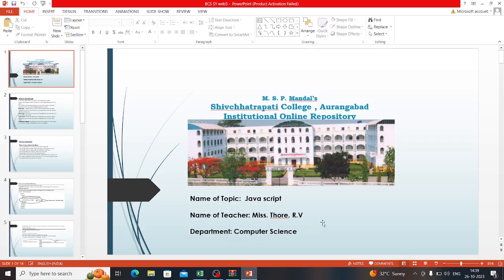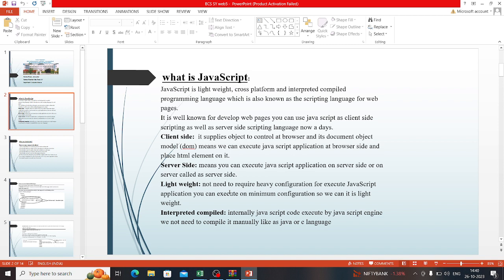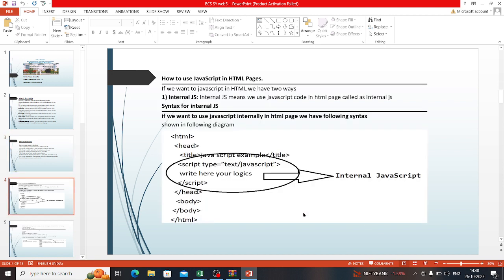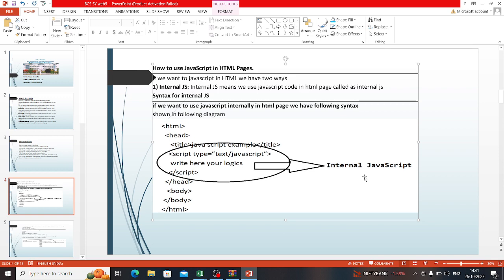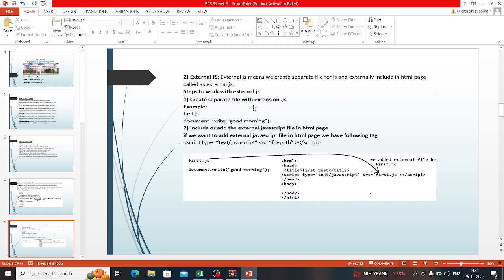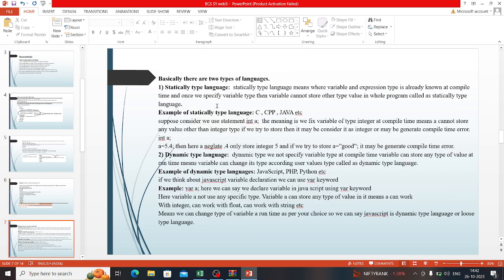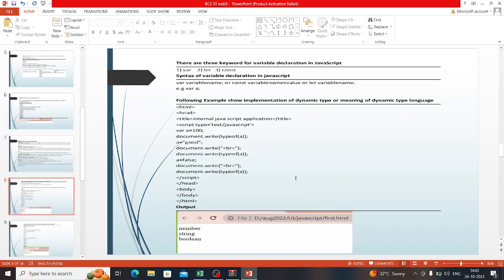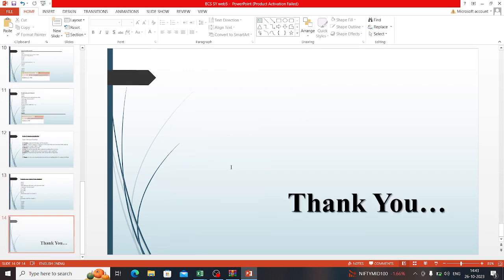Introduction to Javascript-Miss. Thorat Ranjana